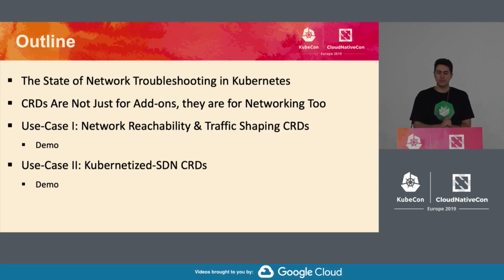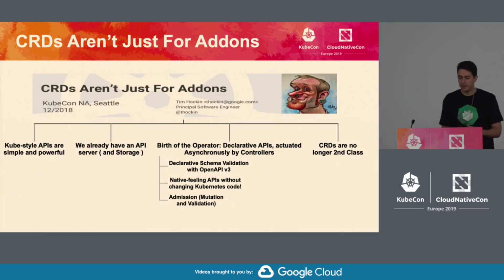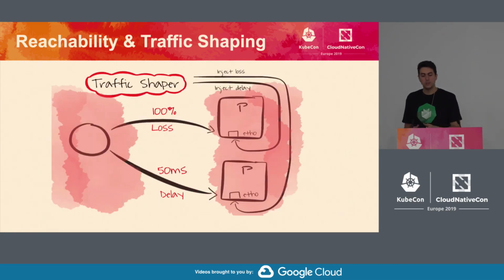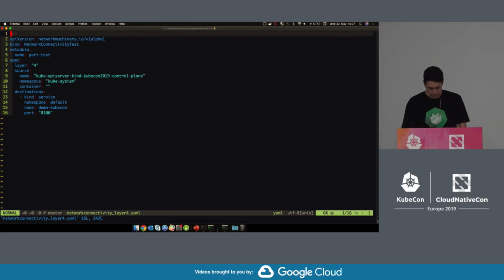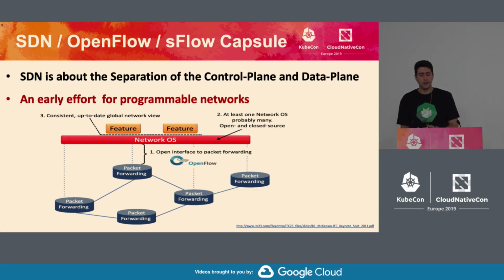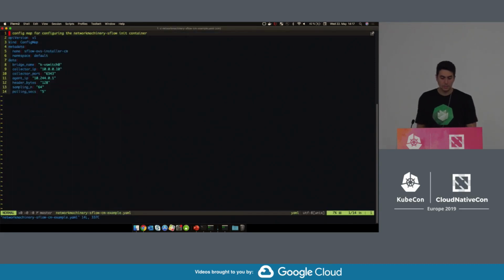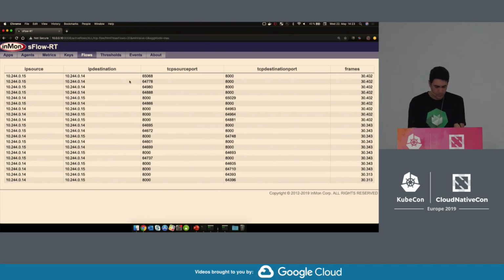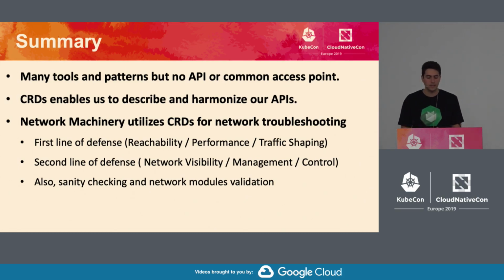Network Machinery: A United-Front for Network Troubleshooting with CRDs - Adel Zaalouk, SAP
The current state of network troubleshooting in Kubernetes is complicated. The knowledge of how to troubleshoot Kubernetes networking is scattered all over the place either in the heads of highly skilled network crafts-men or as a tool that has its own learning curve and usually forged at a time of disaster in a fire-and-forget fashion.  The goal of this talk is to propose and introduce a rather simpler way of pooling this common knowledge and tooling together into a well-defined, consistent and community-accepted set of resources that are available to the average Kubernetes user. These set of resources can be divided in NetworkingPerformanceTest, NetworkingDebuggingTest, NetworkSimulationTest all under the NetworkMachinery group. Finally, the resources might utilize common network knowledge and even some dark-art tooling (e.g. OpenFlow, OVS, OVN) to provide more insight on the network